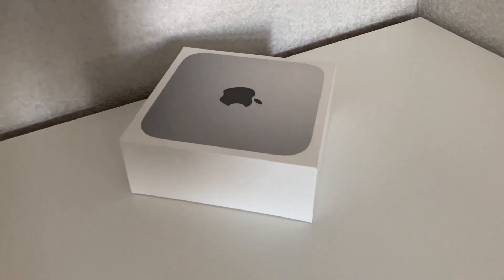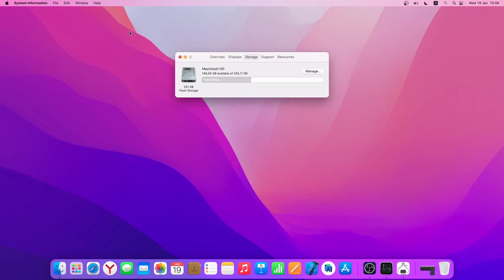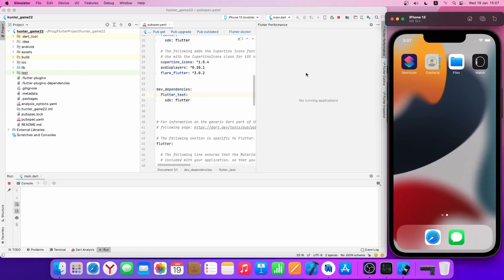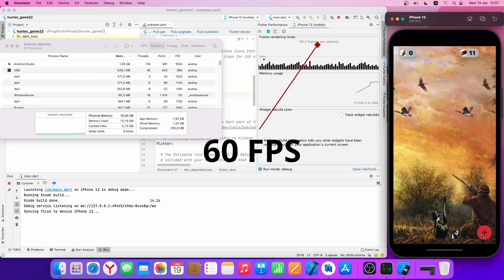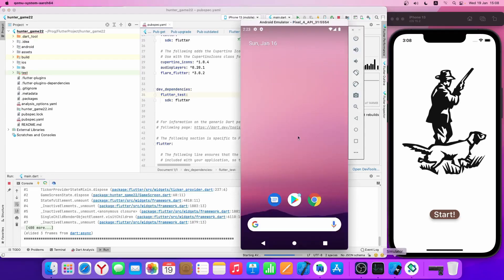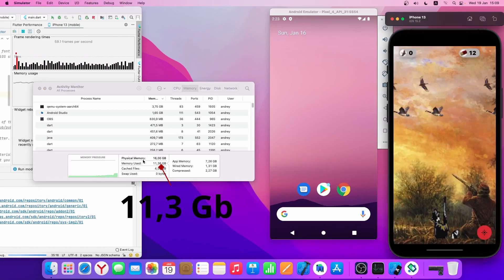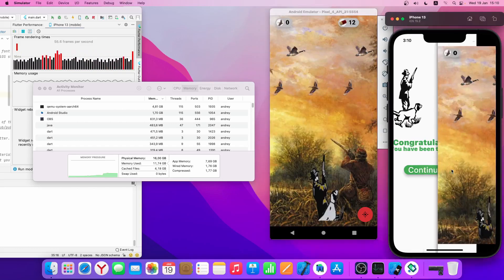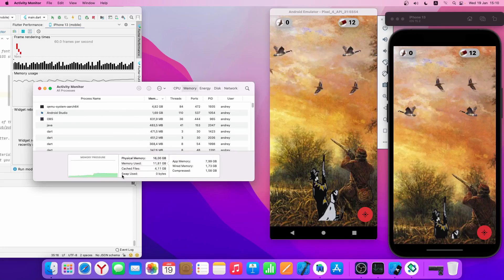Mac Mini M1 16 Gb for programming (Flutter or Android developers). Testing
On New Year, I finally bought a Mac mini m1 16 gigabytes of Ram.
I spent a long time choosing which configuration to take 16 or 8 gigabytes.
I decided that after the purchase I would shoot a video with tests to help with the choice for those who are looking for a Mac mini m1 or macbook air m1 for Android or Flutter development.

For the tests, I decided to choose hunter game. This is the most resource-intensive our project on Flutter.

Flutter allows you to create multi-platform apps for Android, iOS( desktop and web).